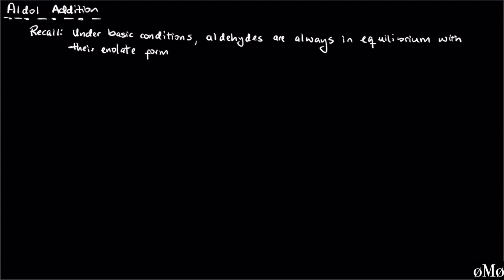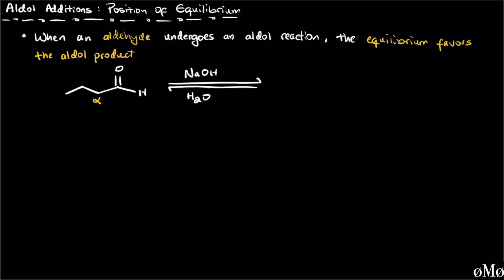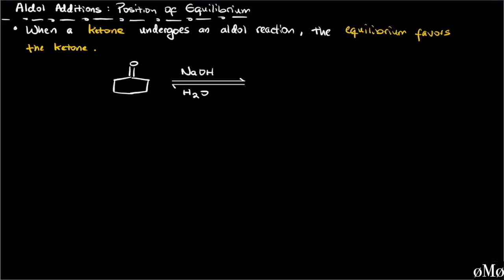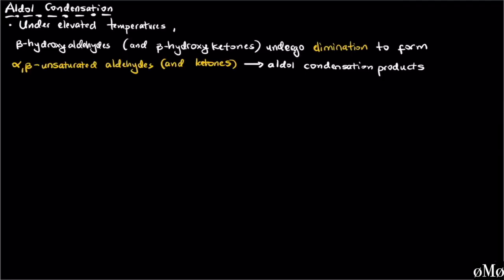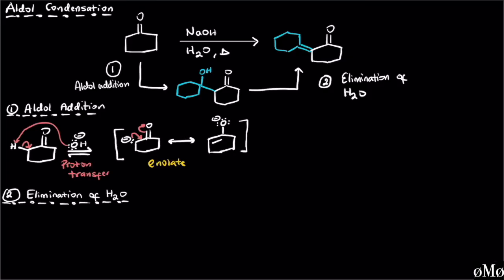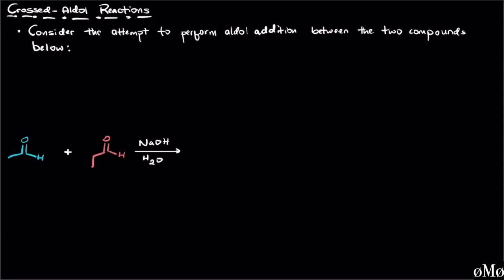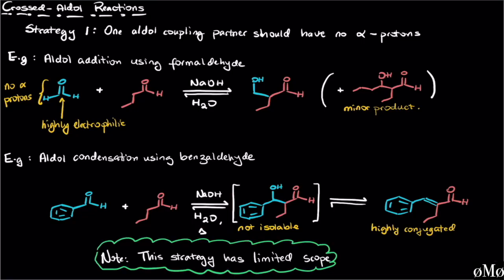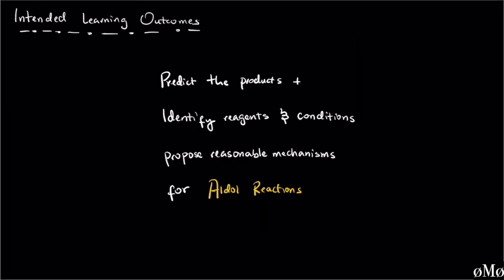Aldol Reactions | Mechanisms, Addition, Condensation, and Crossed Aldol | Organic Chemistry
This organic chemistry lecture is an in-depth look at aldol reactions. We cover predicting products, identifying reagents and conditions, and proposing detailed mechanisms for Aldol additions and condensations.

Learn how basic conditions facilitate equilibrium between aldehydes/ketones and their enolate forms to create beta-hydroxy carbonyl compounds.

We also explore retro-Aldol reactions, the driving force behind aldol condensations, and effective strategies for performing crossed Aldol reactions while avoiding complex product mixtures.

Timestamps:
00:00 - Introduction to Aldol Reactions
00:47 - Mechanism of Aldol Addition
03:34 - Aldol Addition Equilibria for Aldehydes
05:45 - Step-by-Step Aldol Addition Mechanism
07:56 - Aldol Reactions with Ketones
09:53 - Retro-Aldol Reaction Mechanism
12:39 - Aldol Condensation Reactions
14:30 - Driving Forces for Condensation
16:34 - E1cB Mechanism in Aldol Condensation
20:09 - Introduction to Crossed Aldol Reactions
22:42 - Strategy 1: Using Substrates Without Alpha Protons
25:28 - Strategy 2: Directed Aldol Addition Using LDA
28:59 - Summary and Conclusion